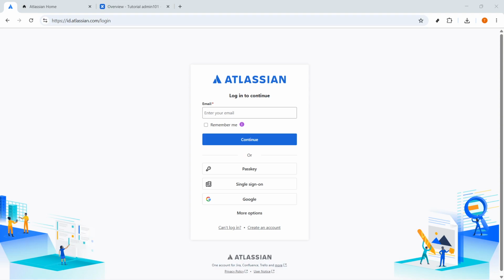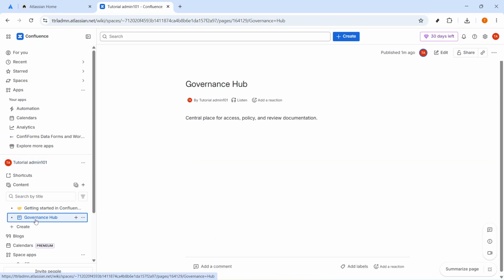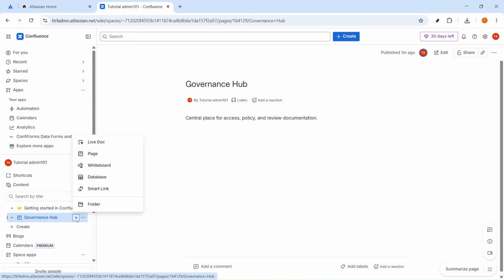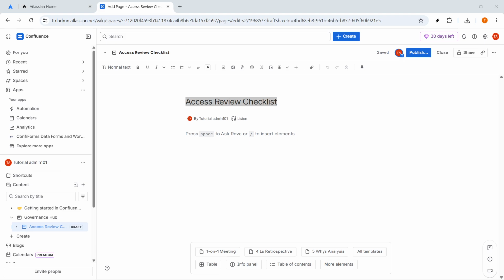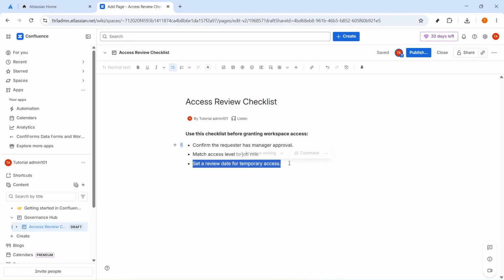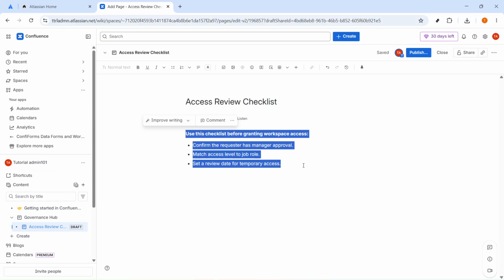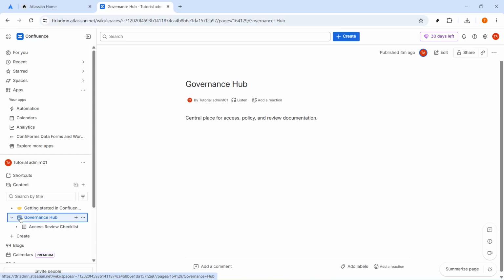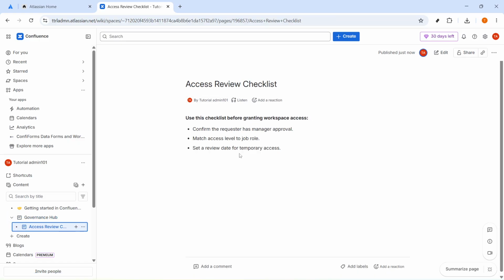How to Create a Child Page in Confluence (2026 Governance Mode)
Need to create a child page in Confluence? This quick tutorial walks you through opening Confluence, selecting a parent page, using the plus icon in the sidebar to start a nested draft, adding a title and content, publishing, and confirming the page sits correctly under its parent in the content tree. Perfect for teams organizing documentation and keeping their workspace tidy.